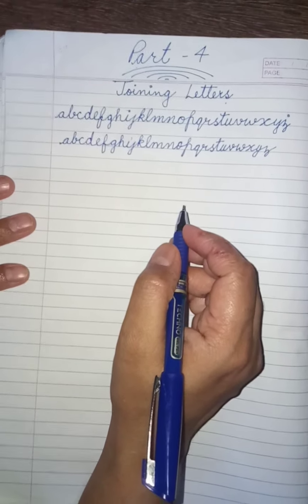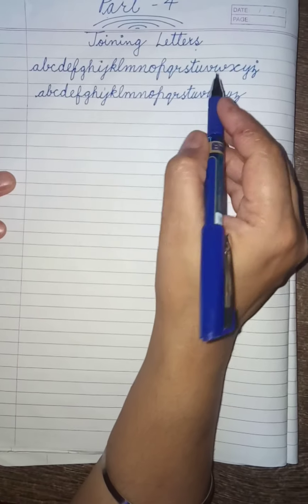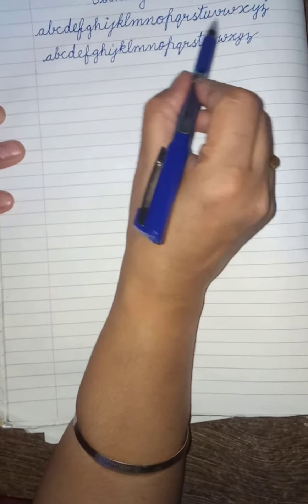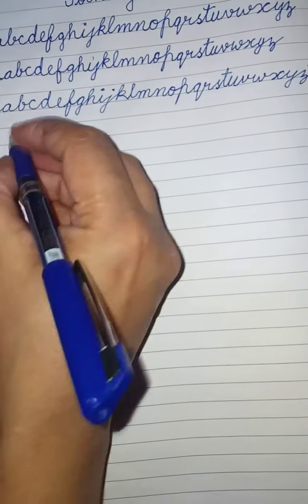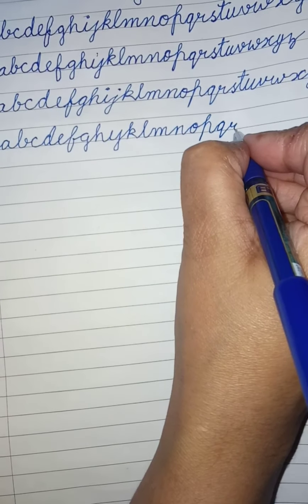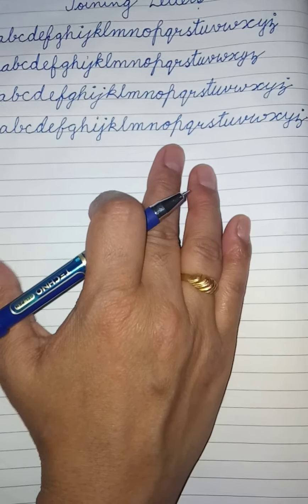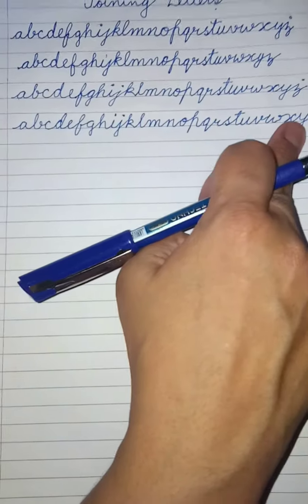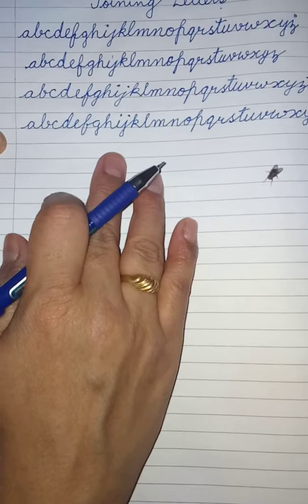English Handwriting Project Part-4 Class-5 K.V.Narela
Joining all the letters together.